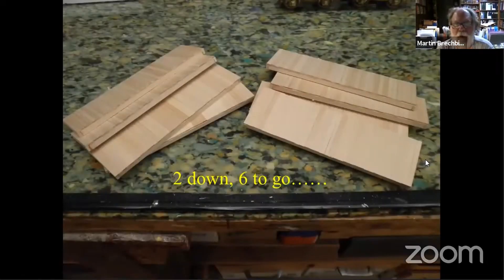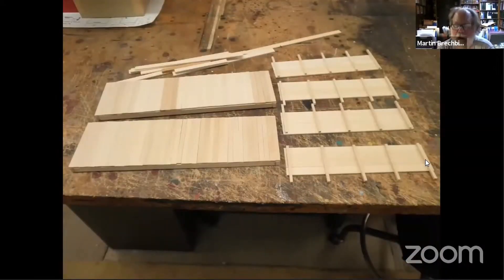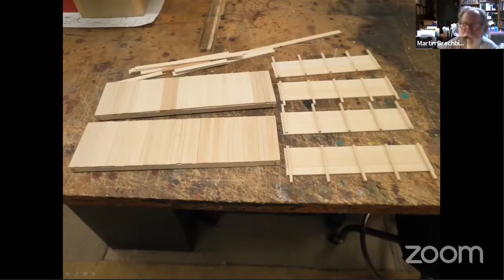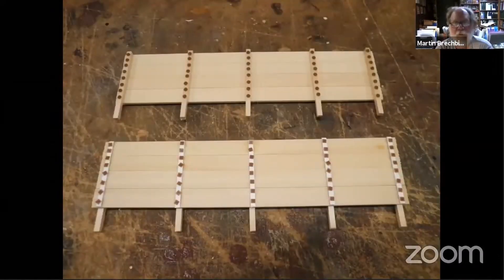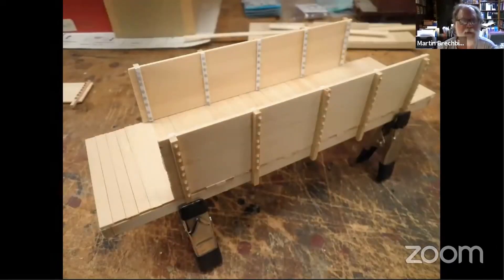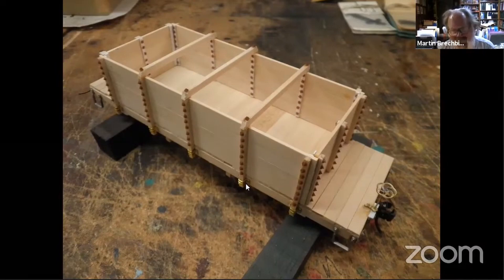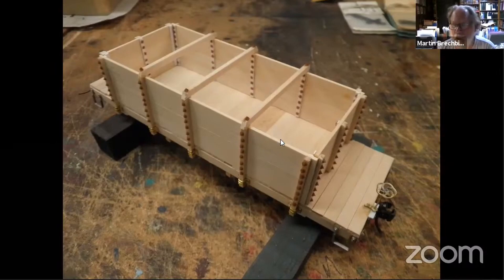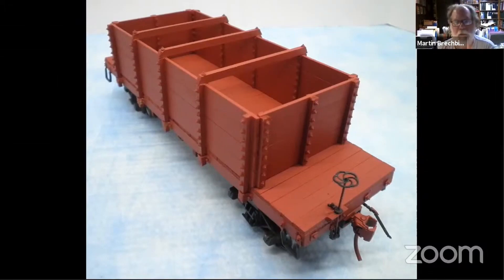Model Building April 28, 2021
Presented by Martin Brechbiel MMR